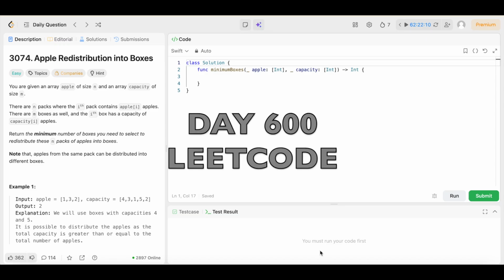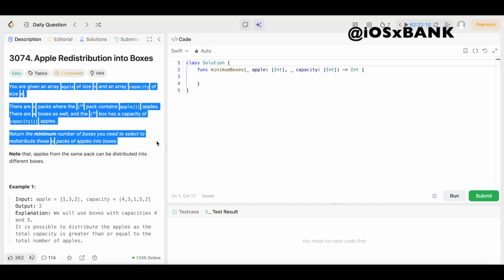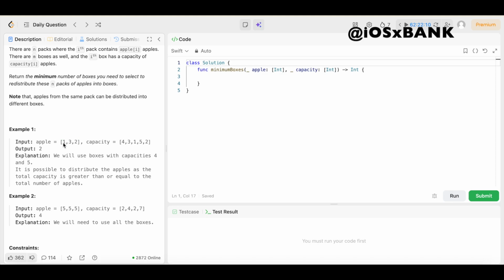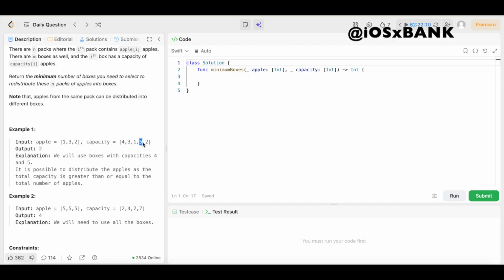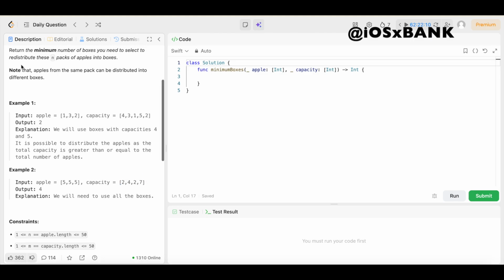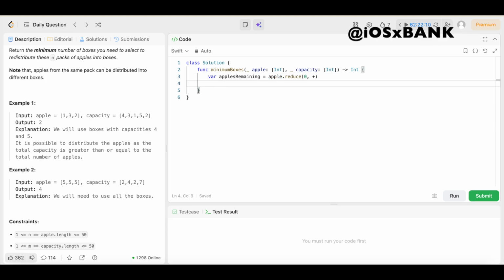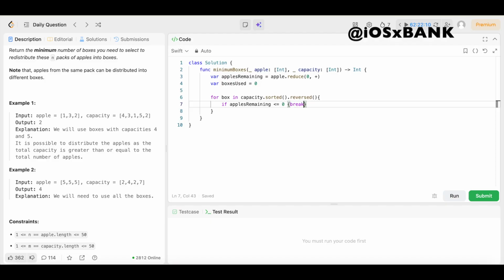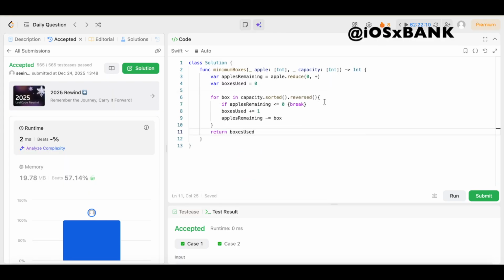Day 600: LeetCode Problem 3074. Apple Redistribution into Boxes - Swift